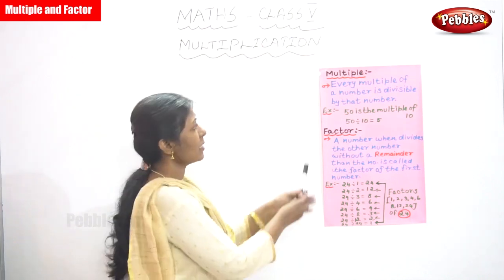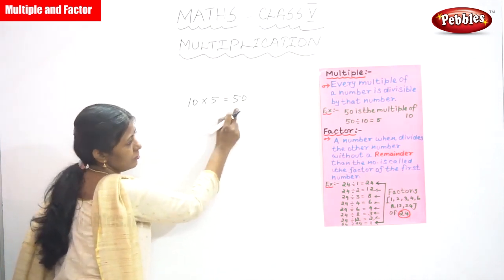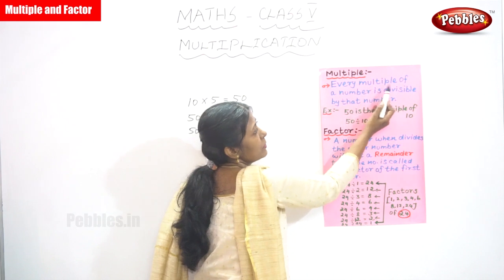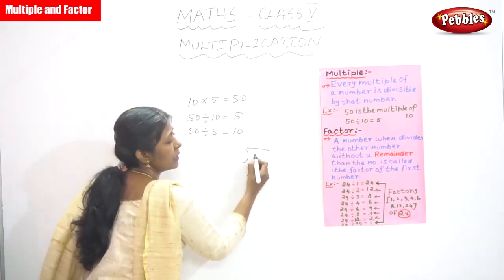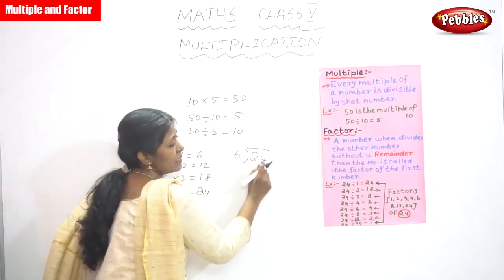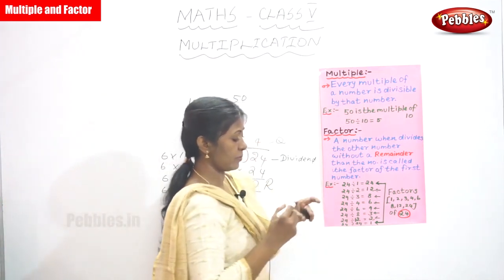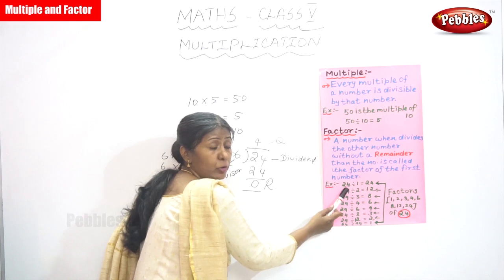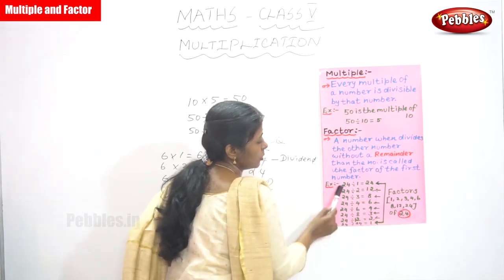5th Std CBSE Maths Syllabus | 2 - Multiplication - Multiply and Factor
5th Std CBSE Maths Syllabus | 2 - Multiplication - Multiply and Factor  | CBSE Maths